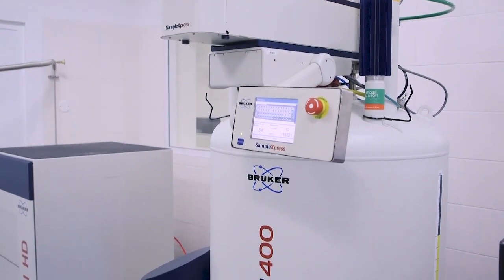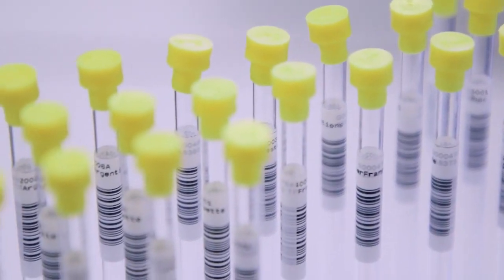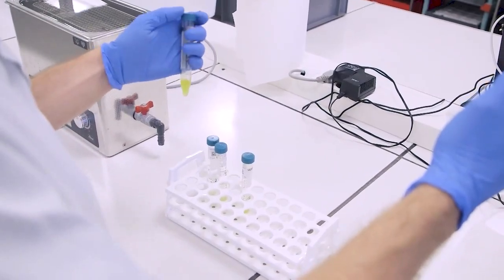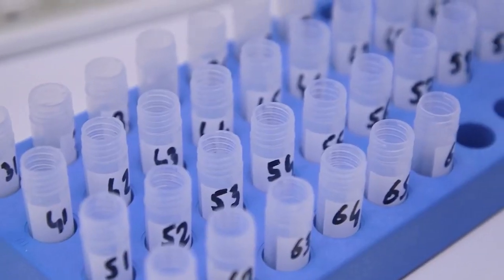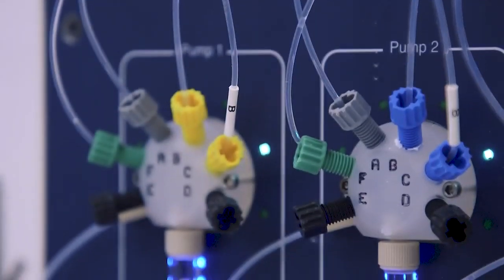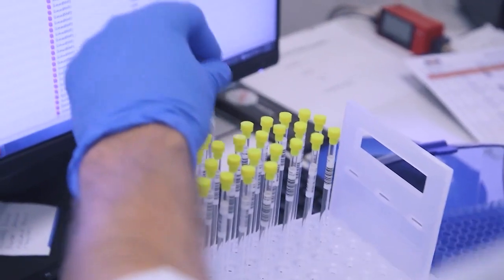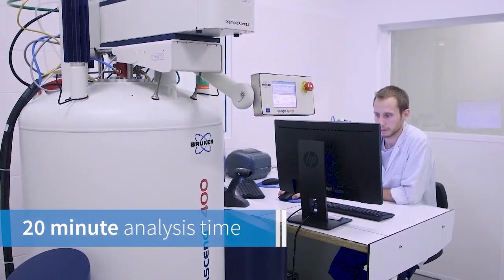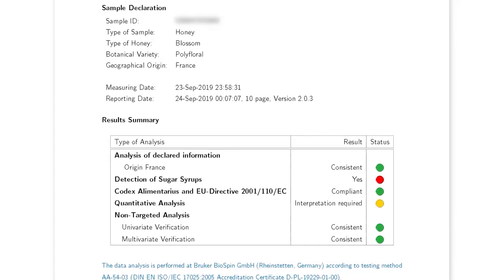NMR in Food Analysis - Honey Analysis By NMR Made Simple With Full Automation!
The Bruker FoodScreener enables the detection of unpredicted and even unknown fraud. Complex statistical models allow the testing of origin authenticity, production process control, false labeling, sample similarity, and species purity. The FoodScreener is a completely automated, push-button, nuclear magnetic resonance (NMR) solution that includes analysis and reporting based on 400MHz.